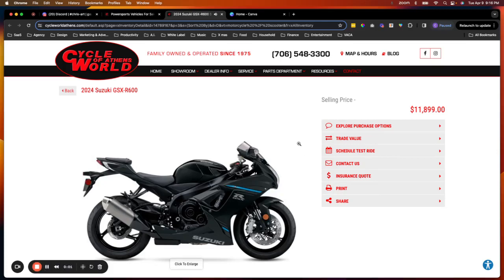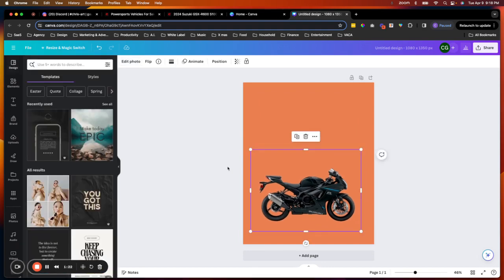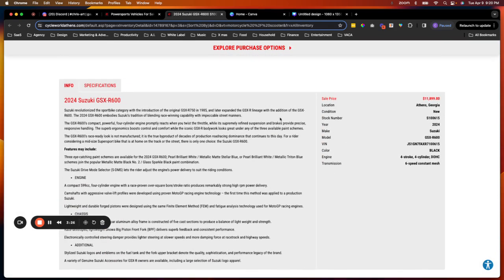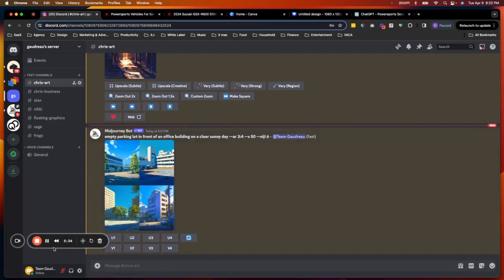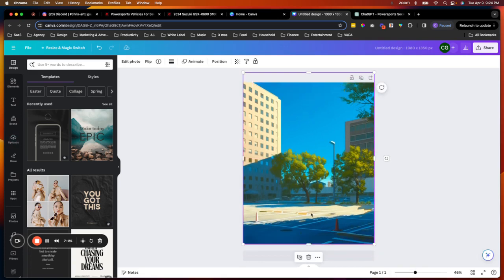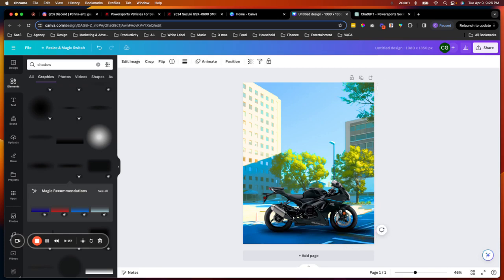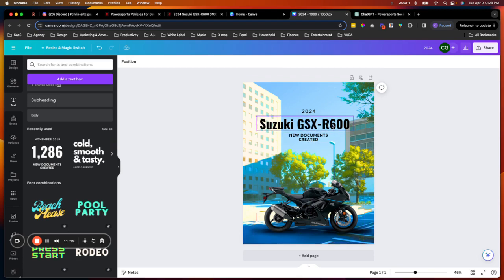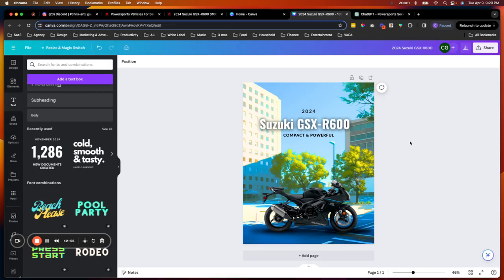How To Leverage AI Tools To Create Awesome Product Images For Social Media Fast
Discover how to leverage AI tools to create awesome product images for social media with our step-by-step guide. In this video, you'll learn the secrets behind using AI to design stunning visuals that captivate your audience, increase engagement, and drive sales. Whether you're a small business owner, a marketing professional, or just looking to enhance your social media presence, our expert tips and strategies will transform the way you create content. Don't miss out on unlocking the full potential of AI for your social media strategy.